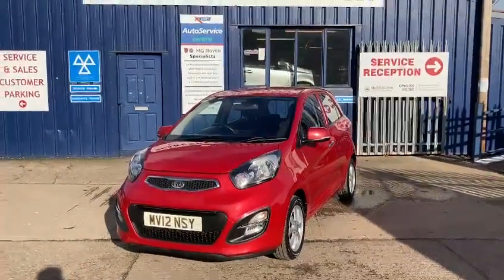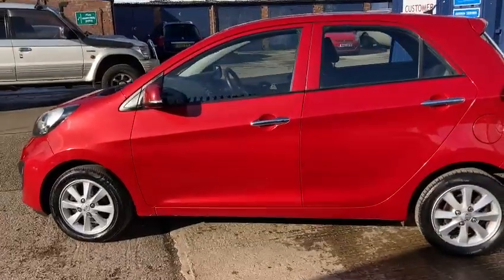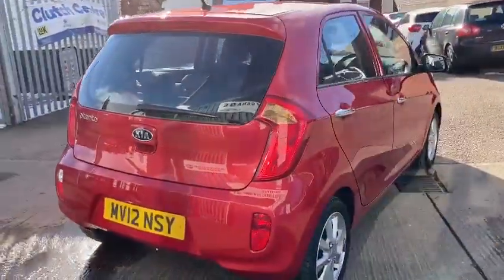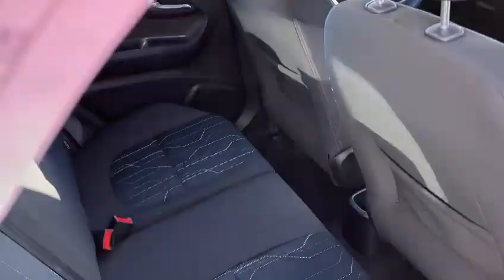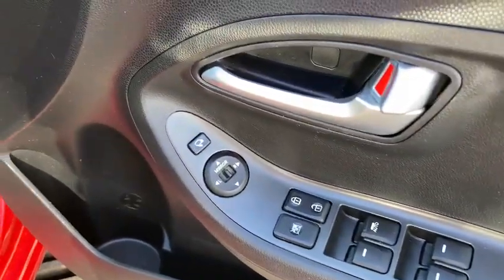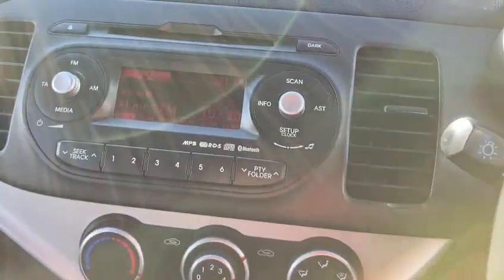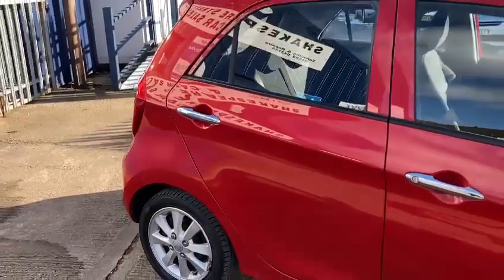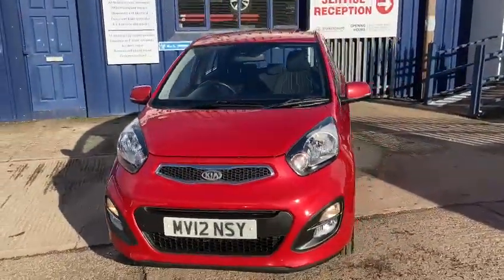KIA PICANTO 1.2 2 5d 84 BHP Automatic 2012(12) 66,787 Miles, £4295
Lovely Automatic with only 2 owners, Great spec with alloy wheels, air con, usb/aux connection. HPI Clear, Finance is available for most circumstances. For peace of mind, this car comes with a 3-month AA Warranty and a comprehensive Pre-Collection Inspection. Good miles per gallon. Sold with a full Mot.
We've been established over 35 years so buy from us with confidence. We are open 6 Days a week - Monday to Friday 8:30 - 6, Saturday 8:30 - 4, For full details and to arrange your viewing and test drive please call 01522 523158/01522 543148. All our vehicles must pass an extensive 1-hour check before we purchase into stock. Please feel free to read our 5* reviews from our other happy customers and we look forward to hearing from you.